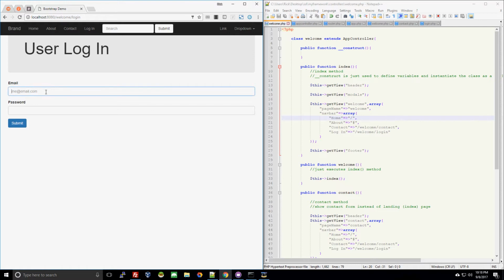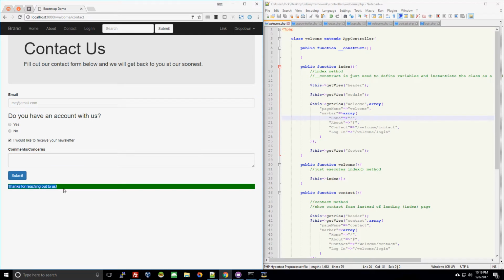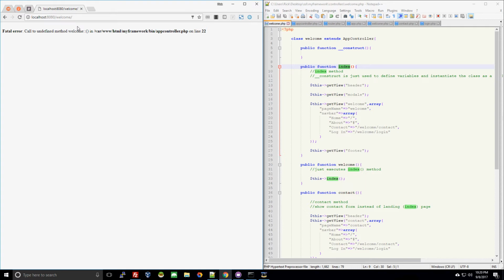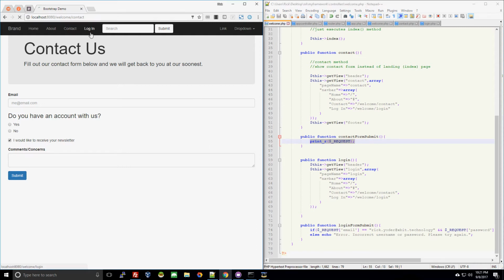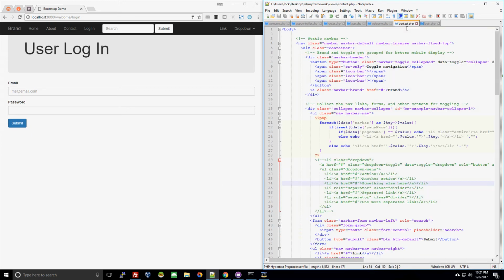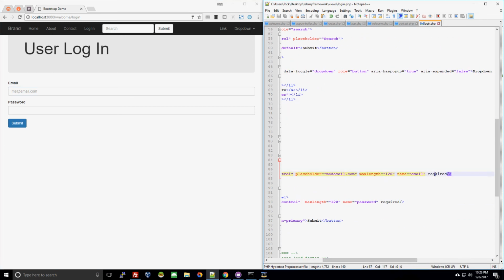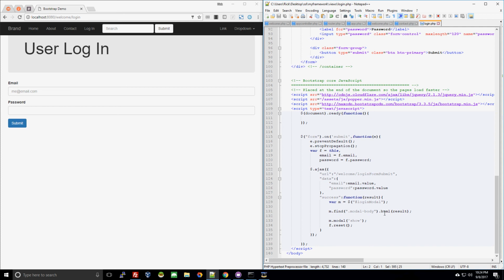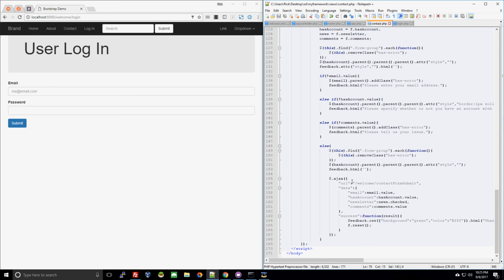SSL Produce 3